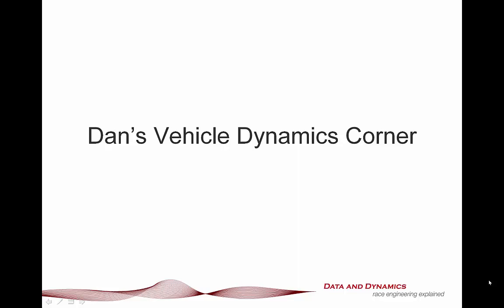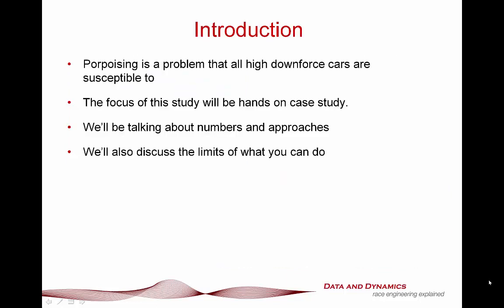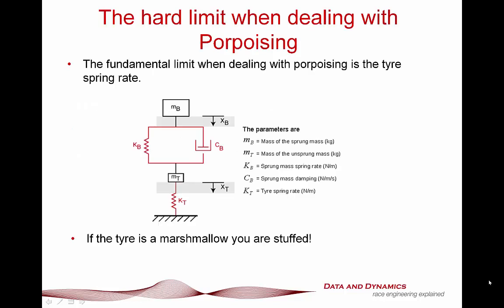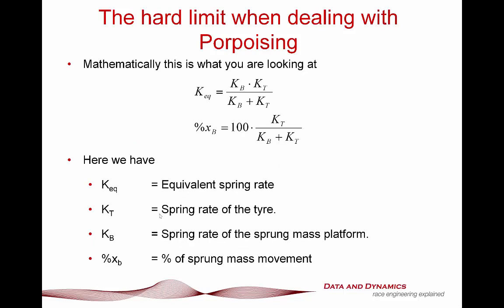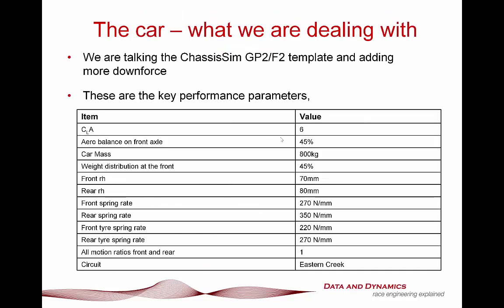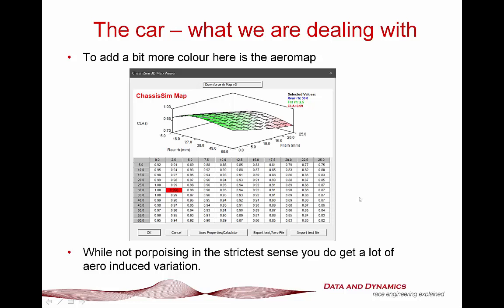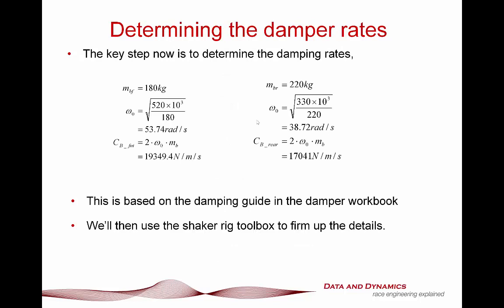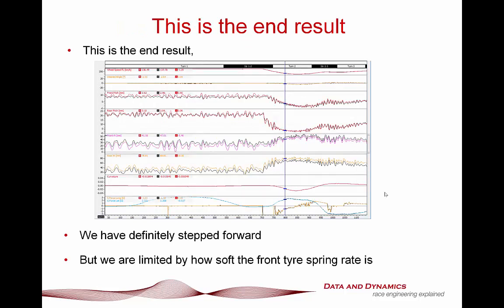Porpoising - a hands on case study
When presented with Porpoising on your race car how do you deal with this? This following hands on case study with numbers tells you how